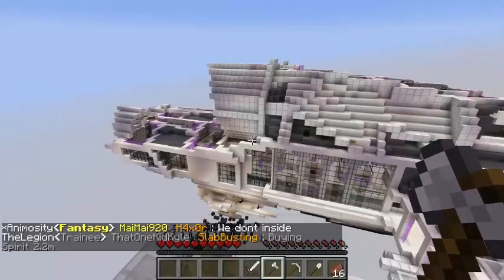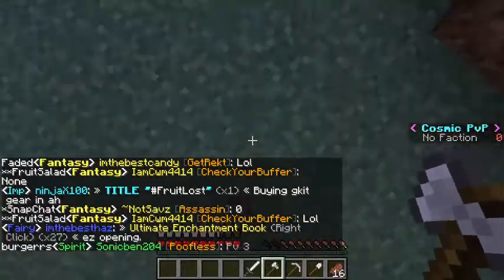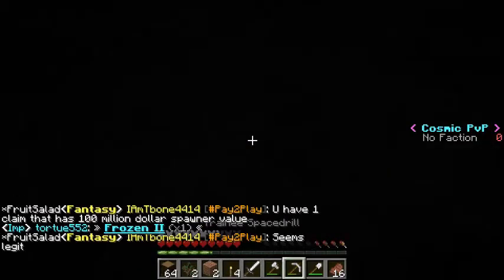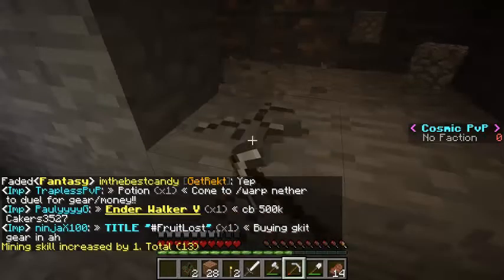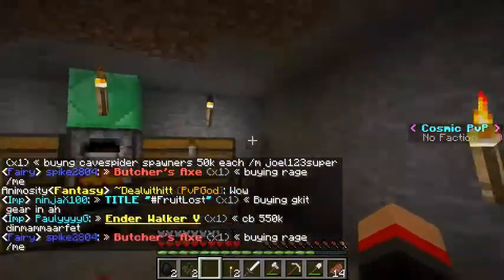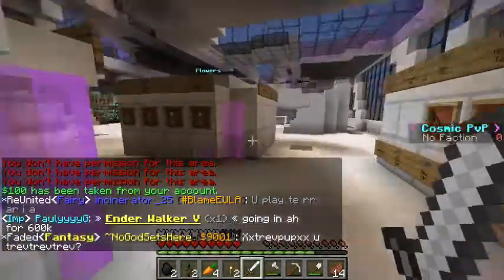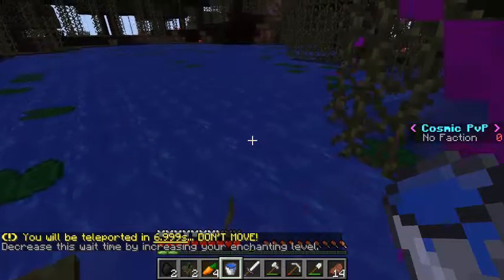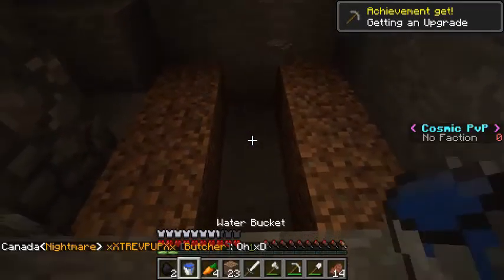Dream Planet!!! NEW Factions Series! Ep:1